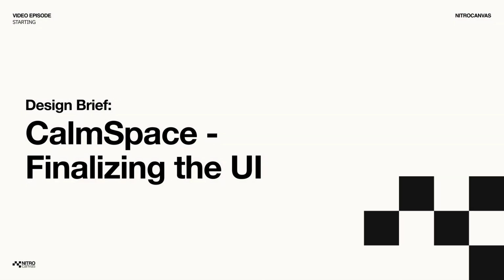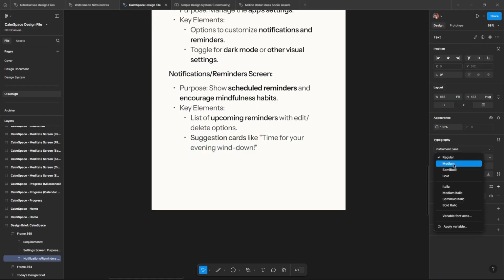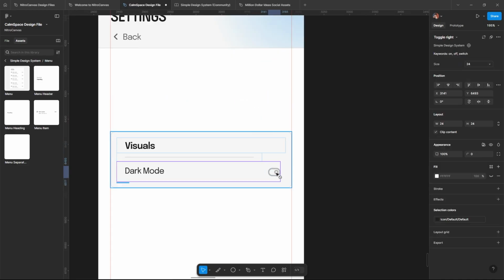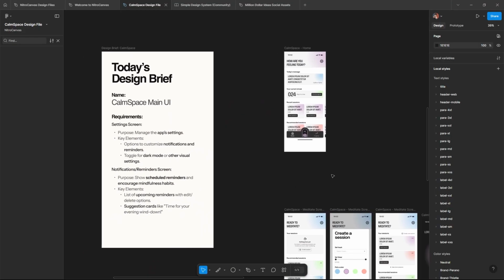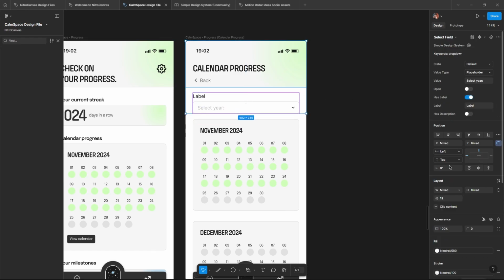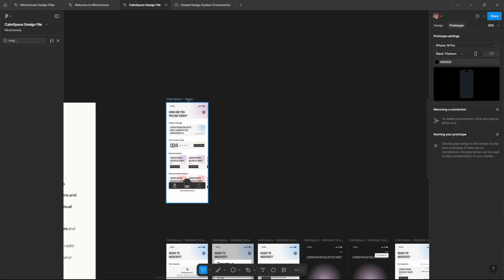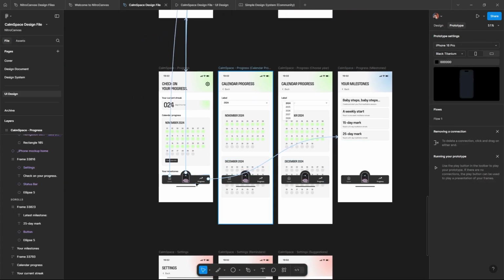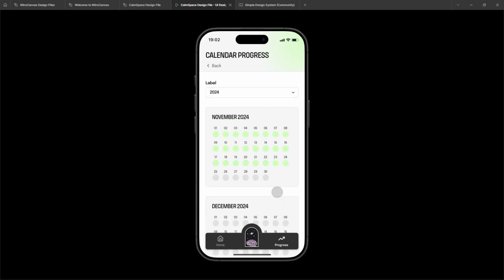Let’s design a Mobile Meditation App | Part 4 | NitroCanvas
The finalizing video for creating CalmSpace's UI design! All designed under a week, this is one of my many projects that I'm pretty happy and proud of the outcome.

Hope you guys liked the series this week! Maybe it gave you guys some insights or learning values with my process, but if you have any feedback, I'm open to them down in the comments.